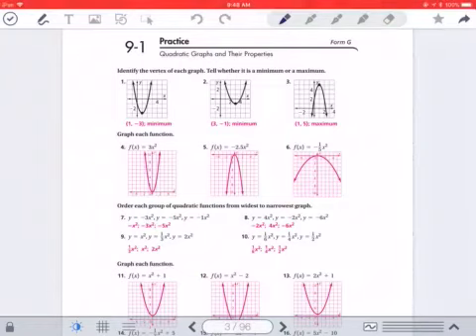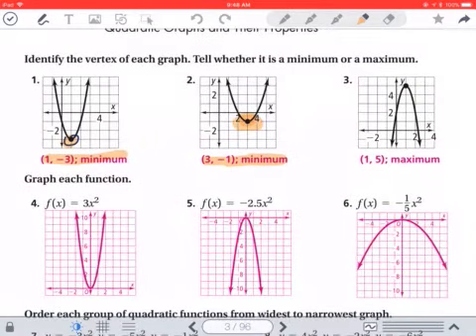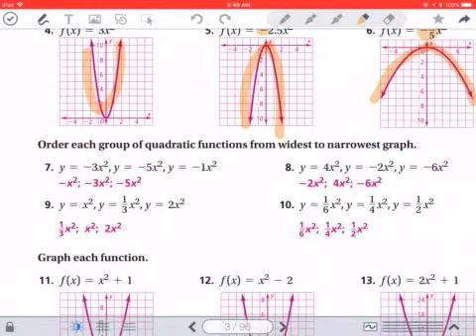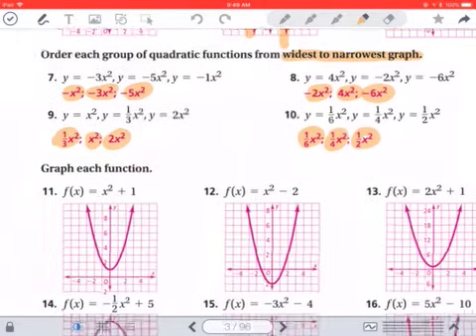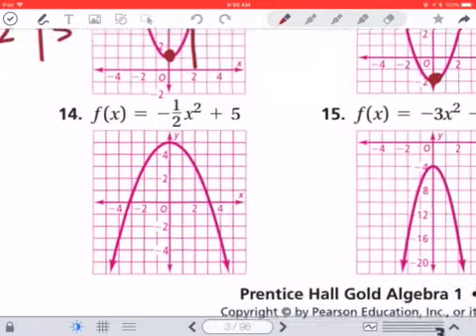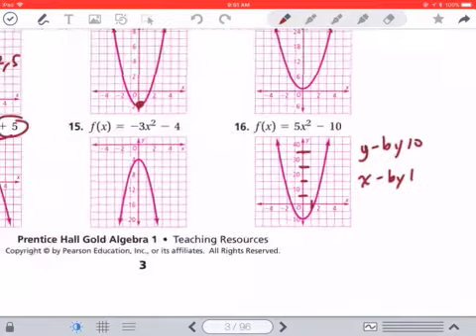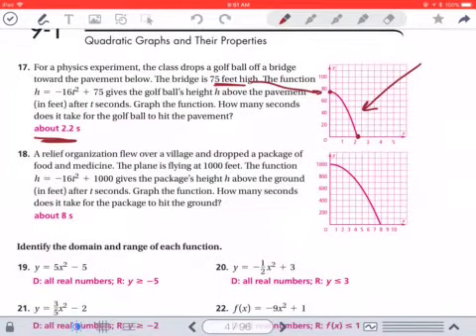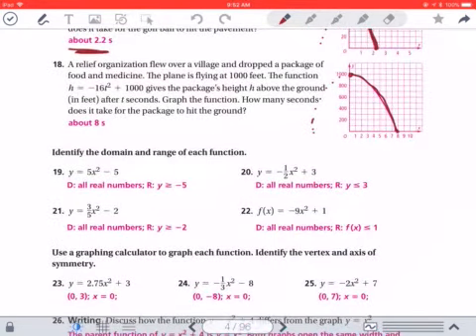Correct HW 9-1 Day 1 and 2